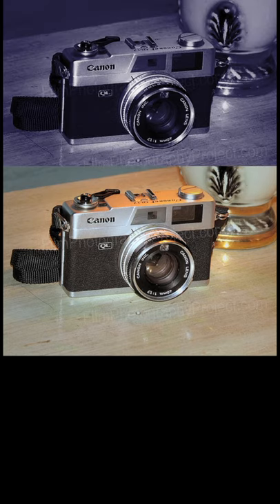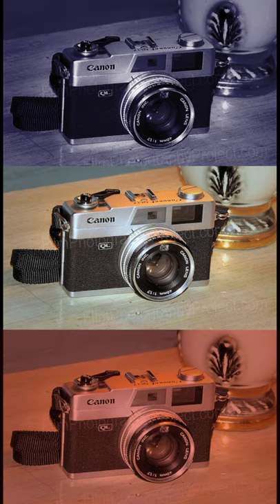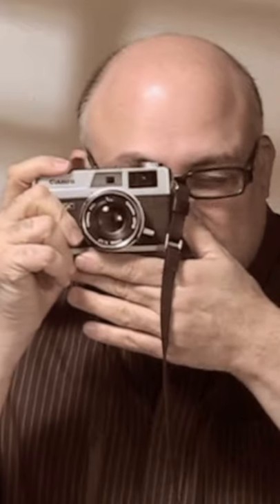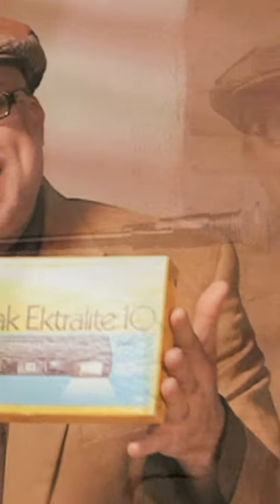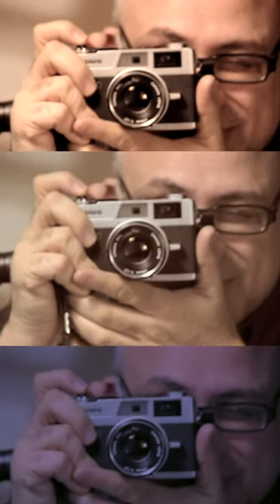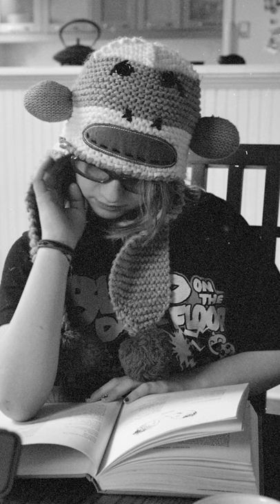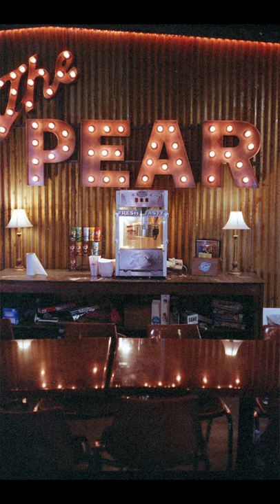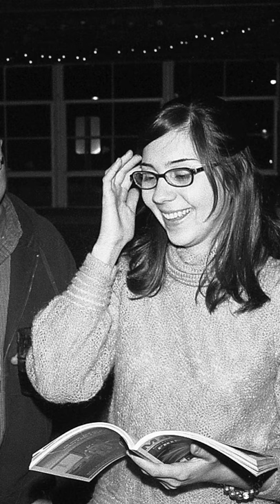Canon Canonet QL17 35mm Film Camera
The QL17 is a 35mm range finder still camera worth checking out!